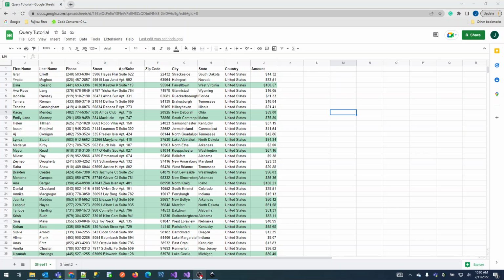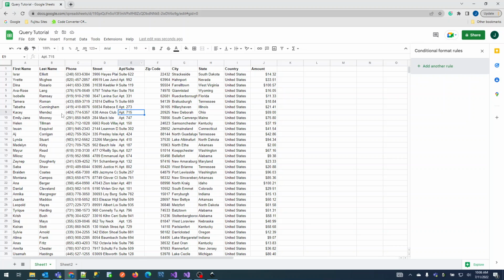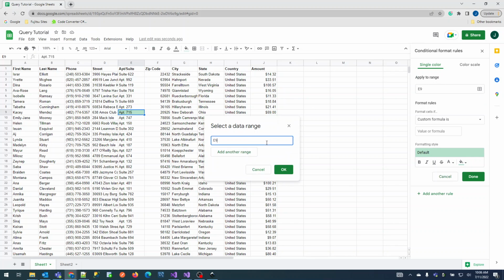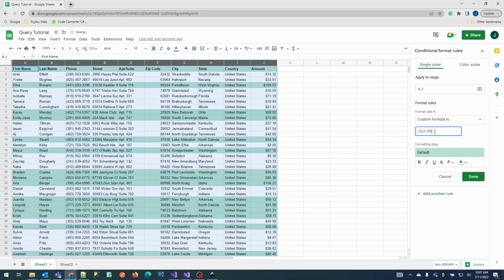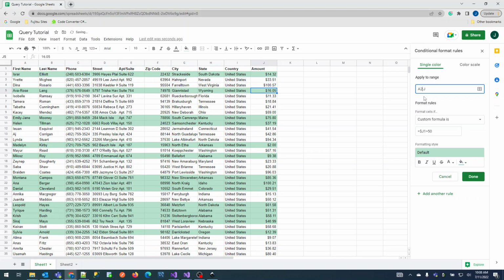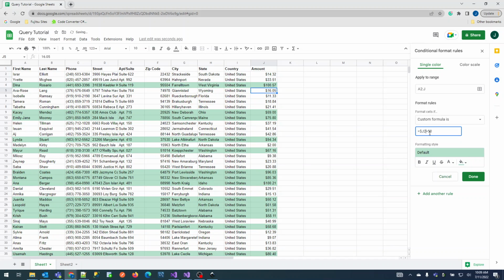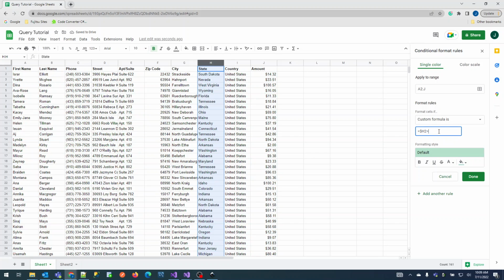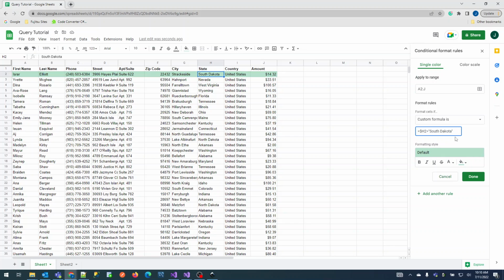Google Sheets Conditional Formatting Entire Row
In this tutorial, I will show you how to use Conditional Formatting to highlight the entire row in a table.

If you would like to create YouTube Videos I highly recommend using TubeBuddy